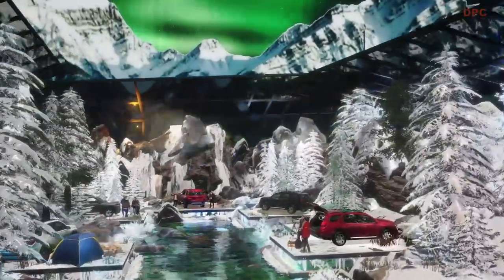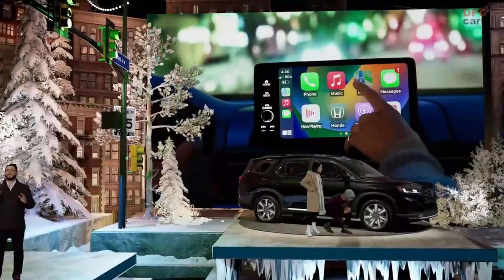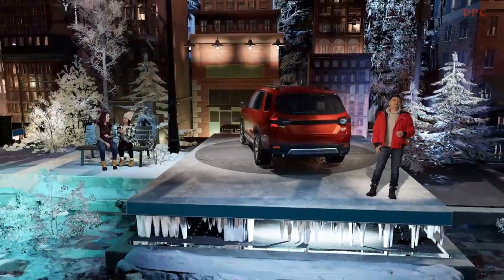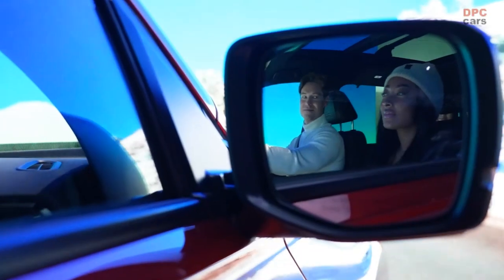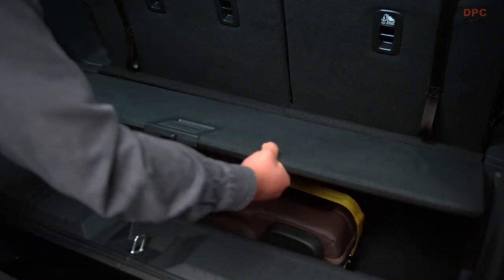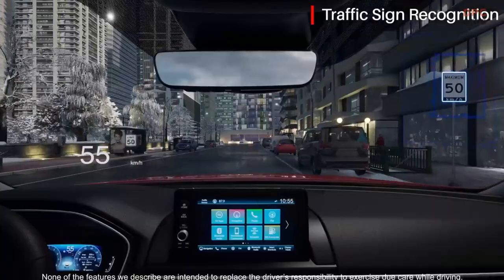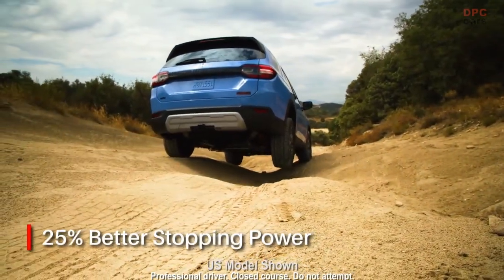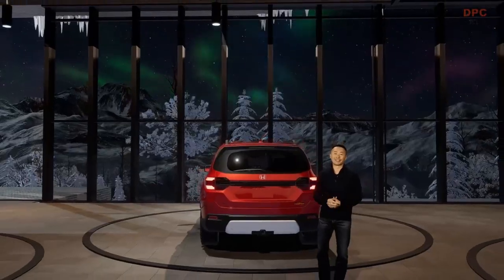New Honda Pilot 2023 Features Explained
The largest and most powerful SUV in Honda history, the all-new 2023 Honda Pilot is the ultimate family SUV with rugged new styling, more passenger and cargo space, and a class-leading combination of off-road capability and sporty on-road dynamics. The new Pilot TrailSport is the most off-road capable Honda SUV ever, engineered to get weekend adventurers even further off the beaten path with special off-road features including a raised off-road tuned suspension, all-terrain tires, steel skid plates and expanded all-wheel drive system capabilities. This fourth-generation Pilot goes on sale next month in five trim levels: Sport, EX-L, TrailSport, Touring and Elite.

Pilot now belongs on the trail with all-new rugged styling that complements its trail-ready capability. The tough and aspirational design features a large upright grille and a powerful stance accentuated by flared fenders, wider tracks and larger tires. Under its new longer hood is Honda's most powerful V6 ever, an all-new dual overhead cam (DOHC) 3.5-liter engine producing 285 horsepower.